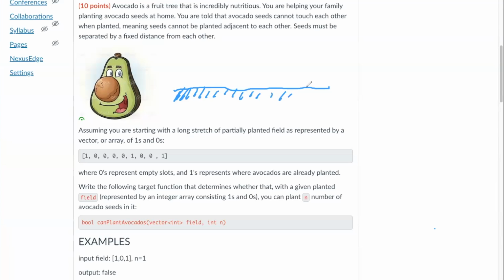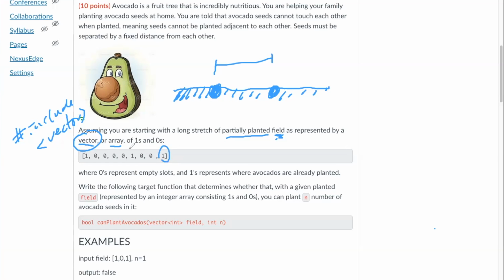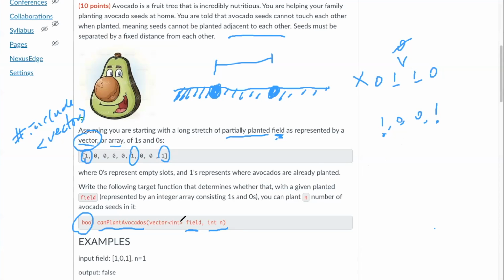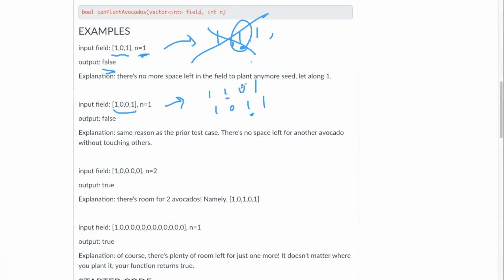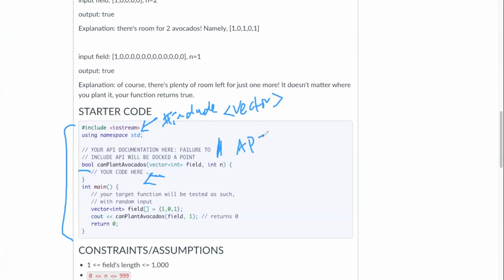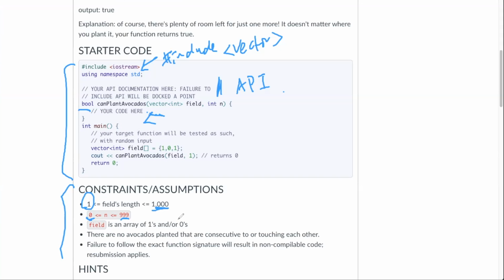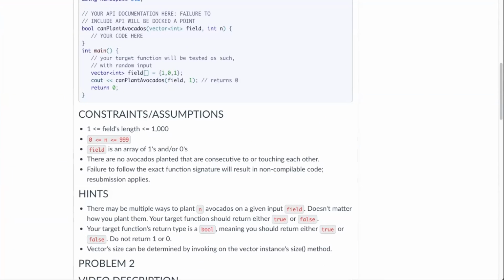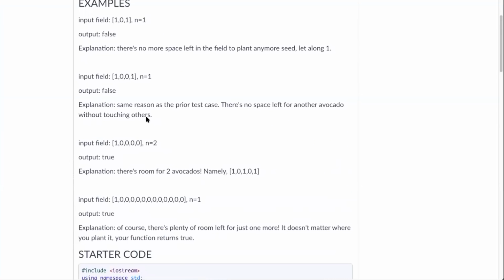Homework Description: Can Plant Avocados?